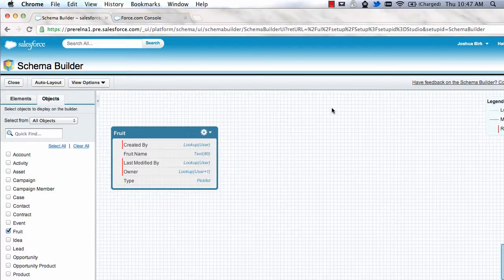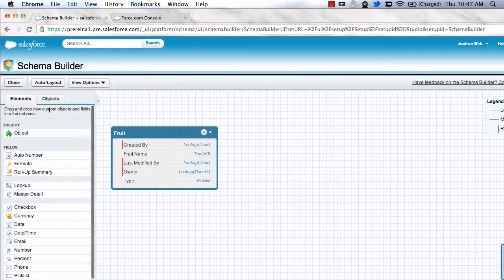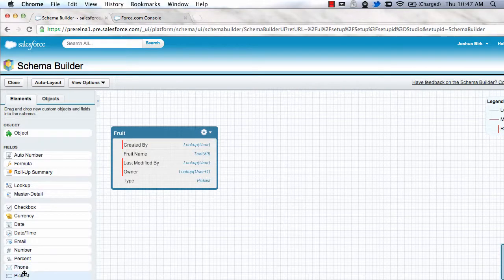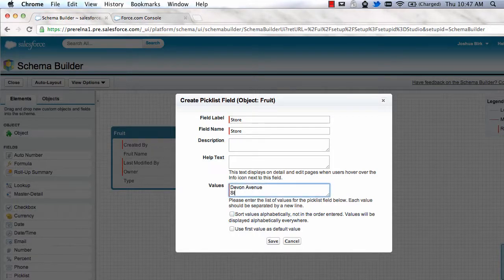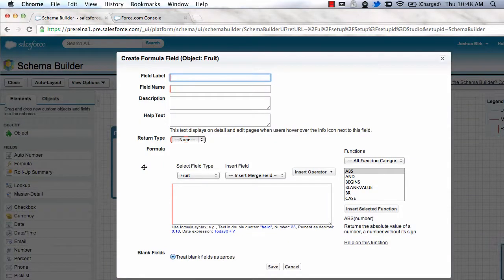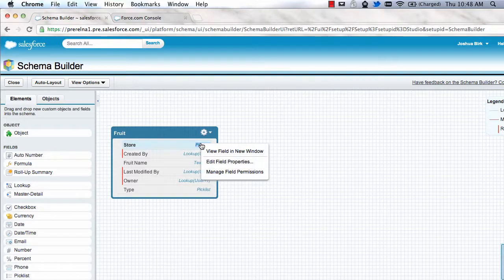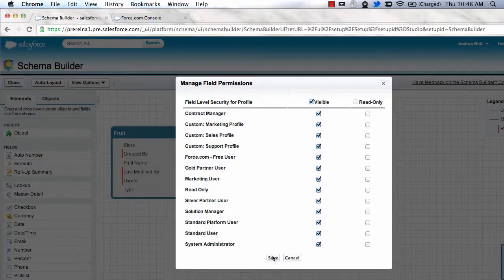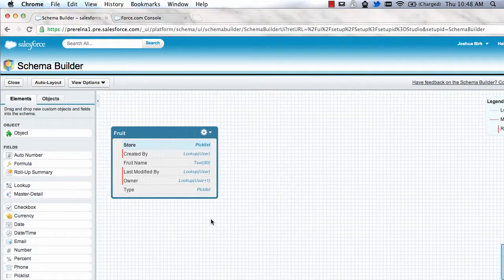Schema Builder in Summer '12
Here is a very quick demo of what has changed for Schema Builder in Summer '12.  The FLS bit was a hangup for me previously, now this is a very powerful data modeling tool in the cloud.